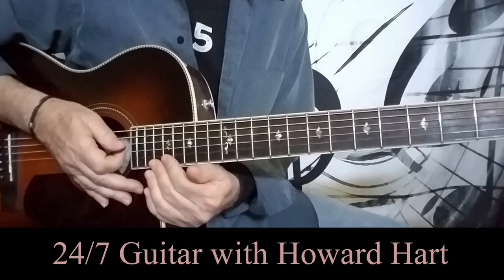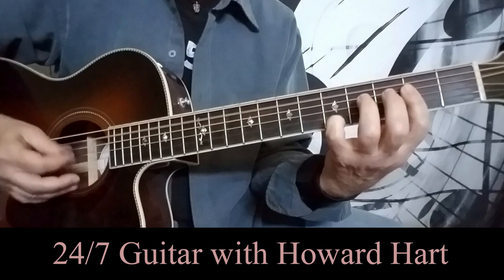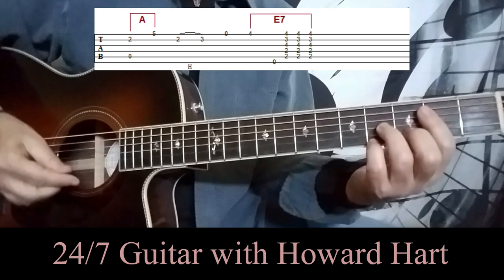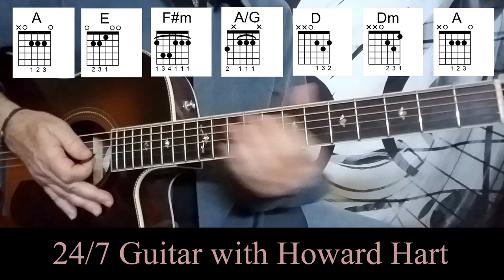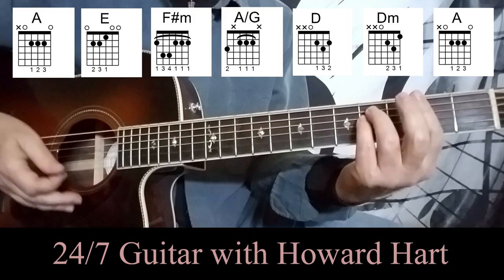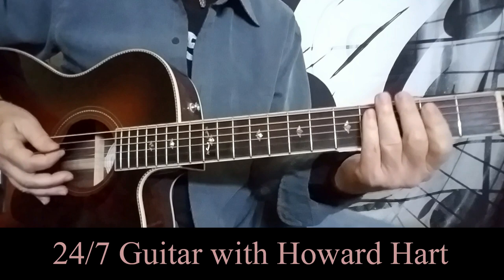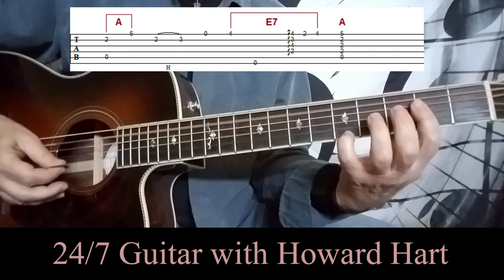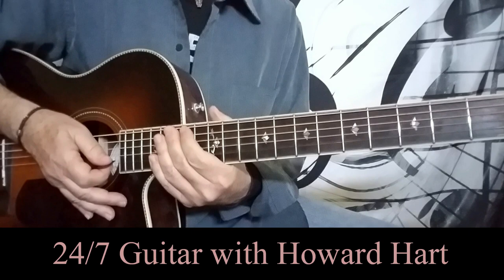IN MY LIFE - The Beatles - How To Play IN MY LIFE Without A Capo